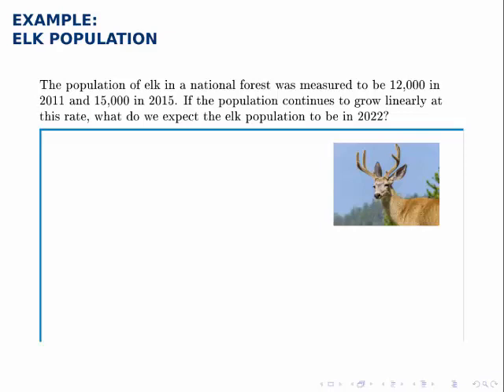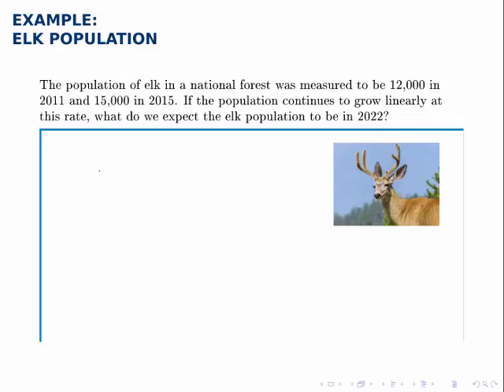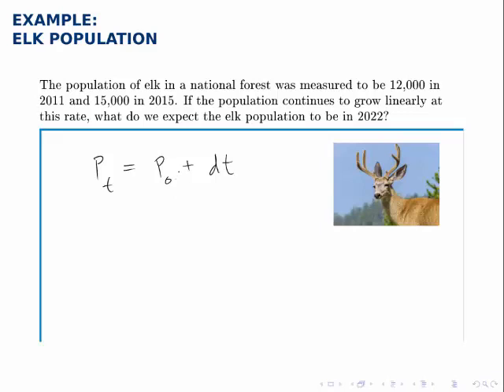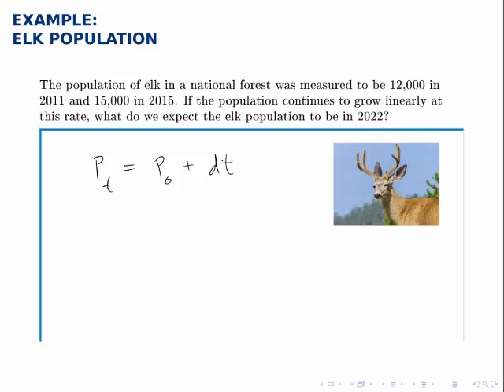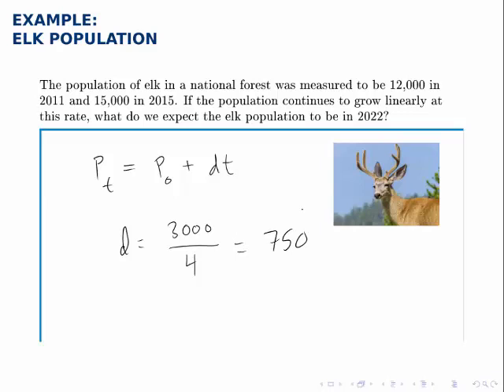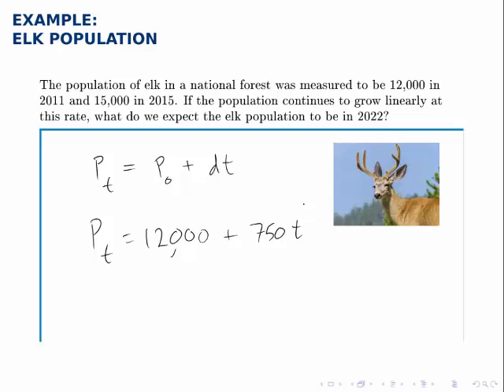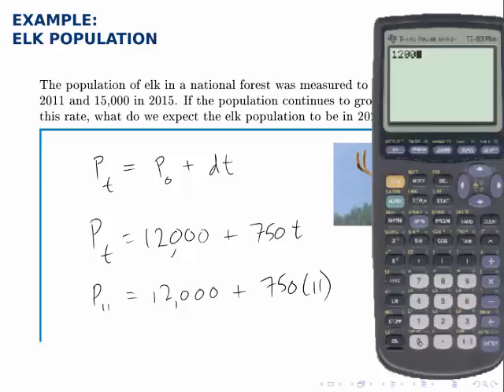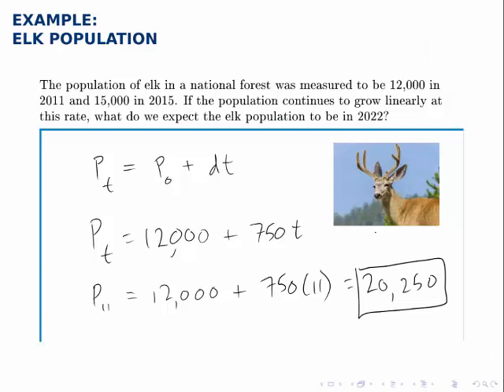Growth Models Example: Elk Population